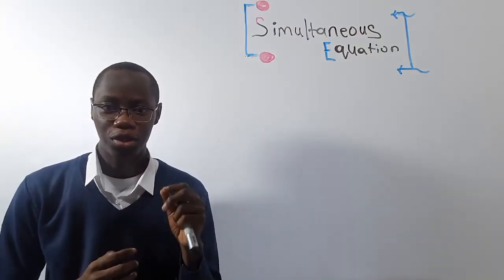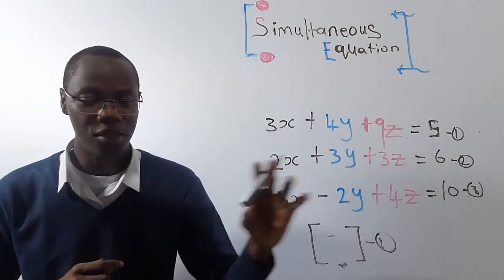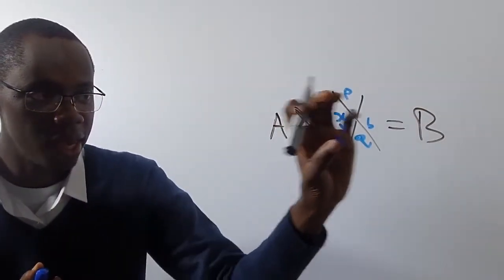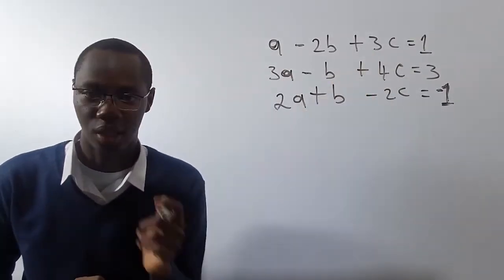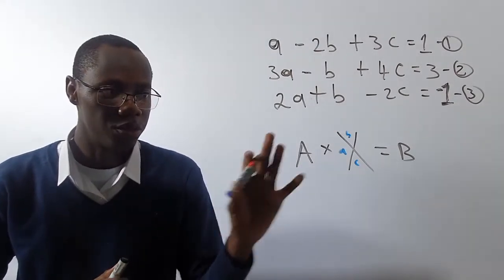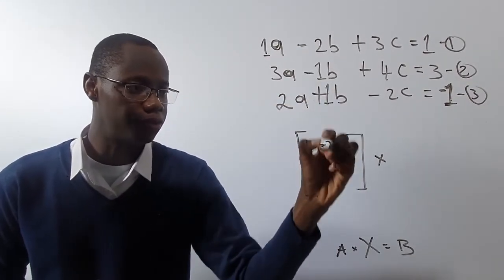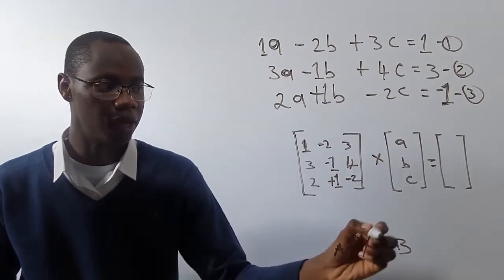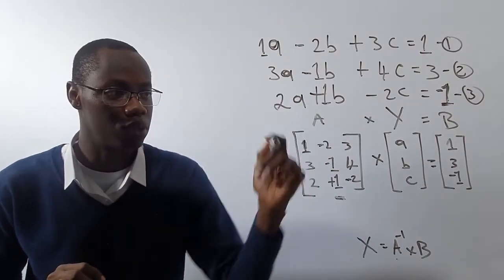Understanding Matrix Simultaneous Equations using THE COFACTOR METHOD (PART M)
This video aims at giving an in-depth understanding of how to express simultaneous equations using matrices, so you don't get confused and miss it in the exam!

(PART N) let's solve simultaneous equations with the cofactor method in matrices
 OTHER USEFUL LINKS: